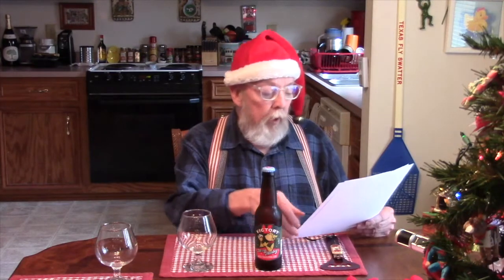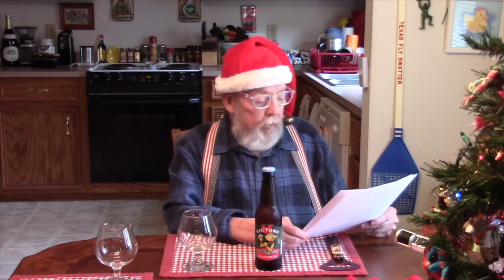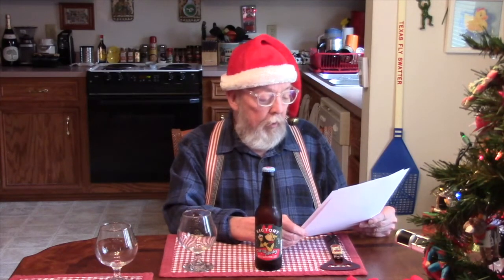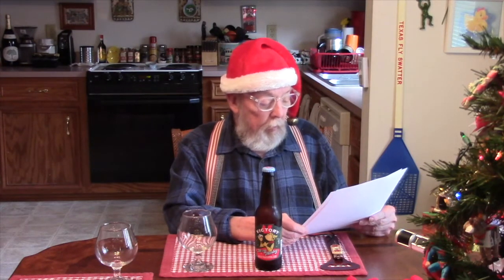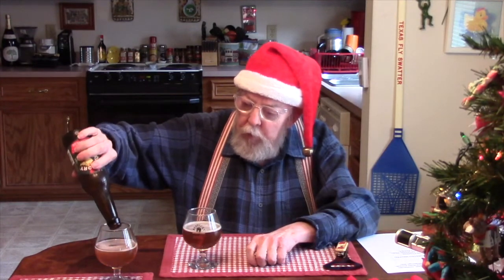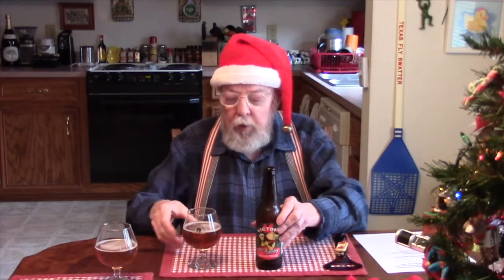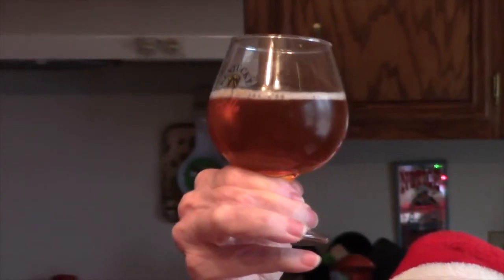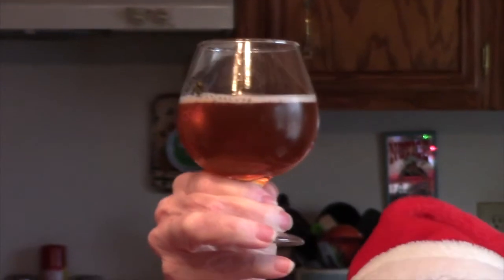Beer Review #147: Victory Brewing - Merry Monkey Belgian-style Ale!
Merry Monkey
Belgian-style Ale with Cranberry, Orange Peel, Cinnamon and Nutmeg
10% ABV
351 IBU